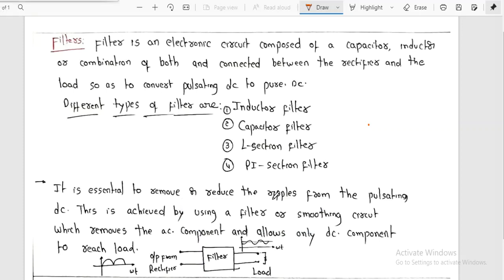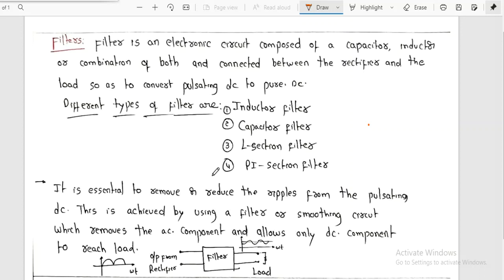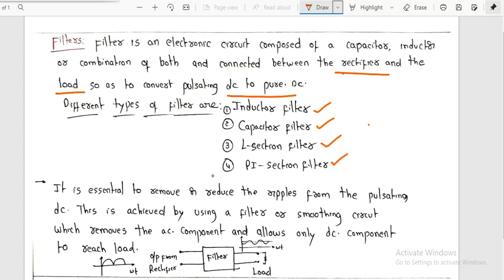Filters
PDF Notes on the following units:

1. DC circuits
2. AC circuits
3. Transformers
4. DC Machines
5. AC Machines
6. Diodes
7. Transistor
8. OP-Amp
9. Electrical Installation
10. Basic Power system